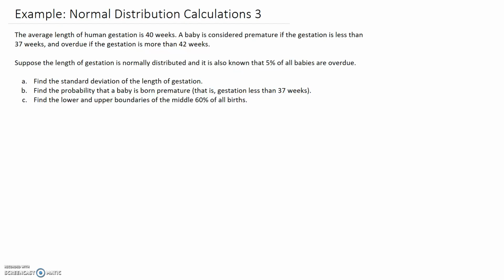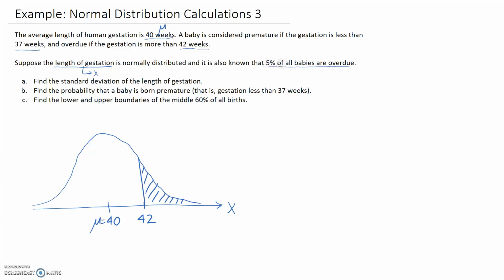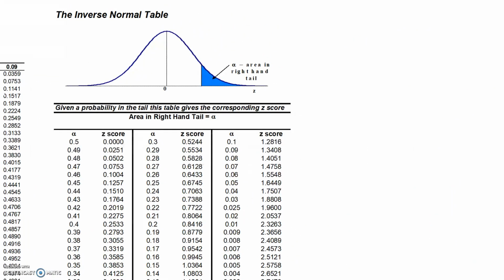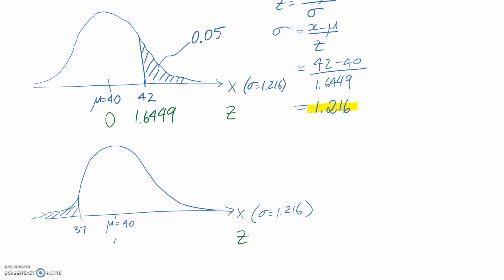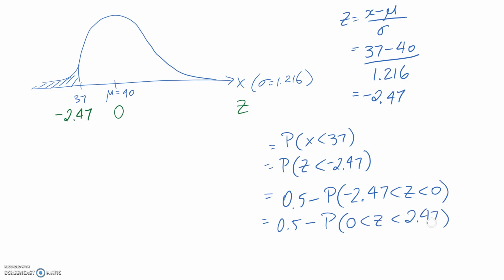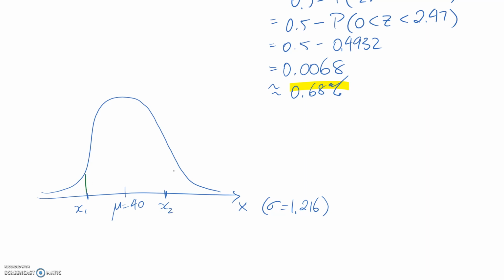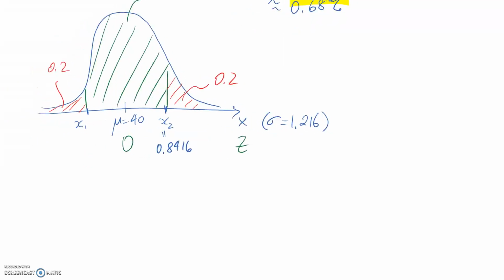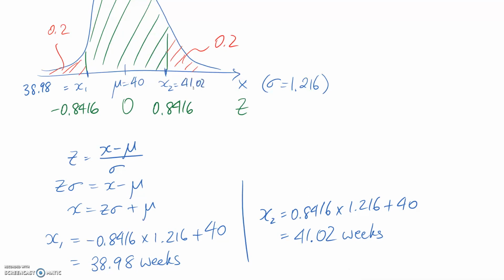Example: Normal Distribution Calculations 3